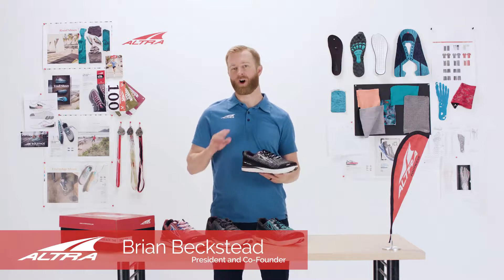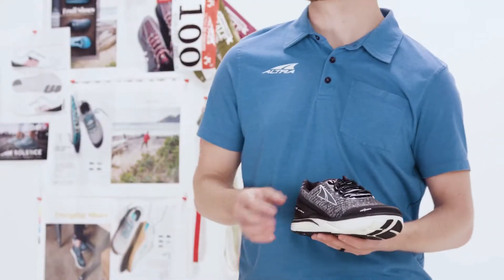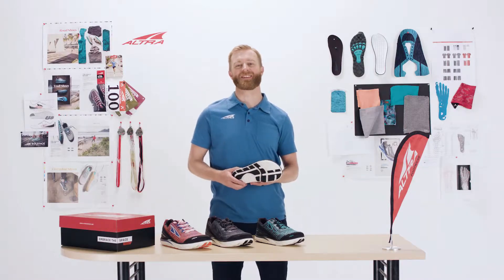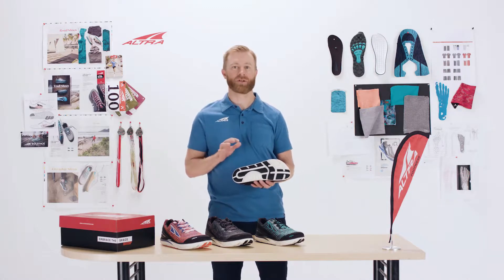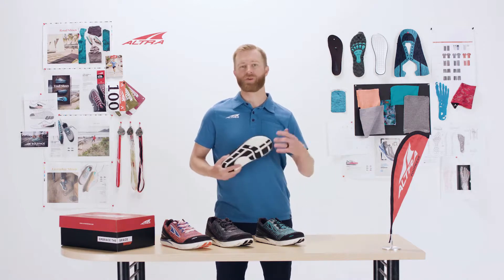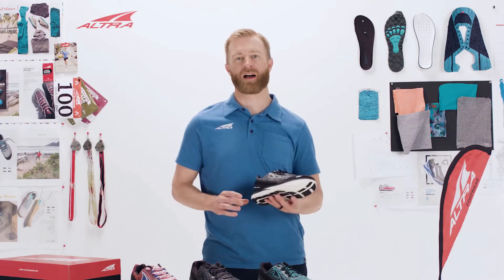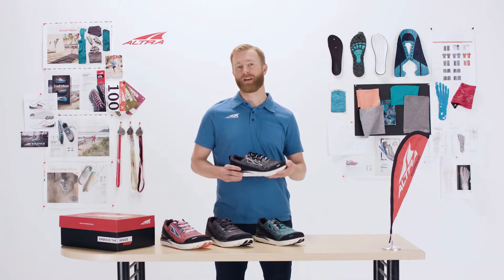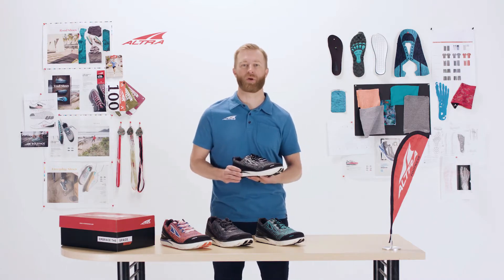Altra Torin Knit 3 5 Natural Running Shoes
Get a natural running feel from the Altra Torin Knit 3.5 Running Shoes.  The women's model has a FIT 4 HER mold.

Shop Online
Women's